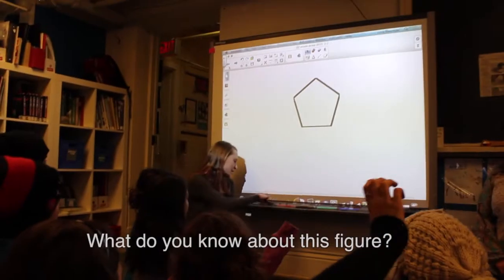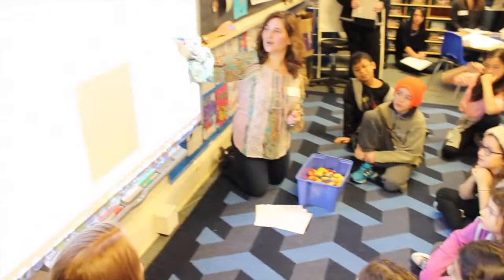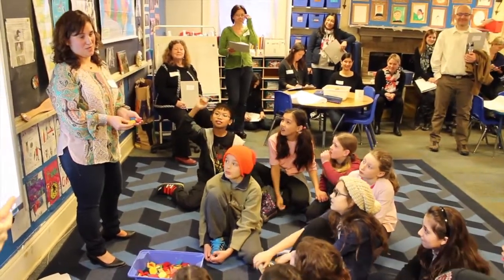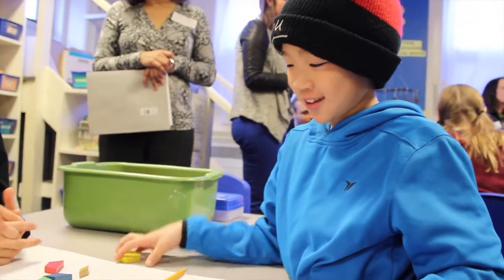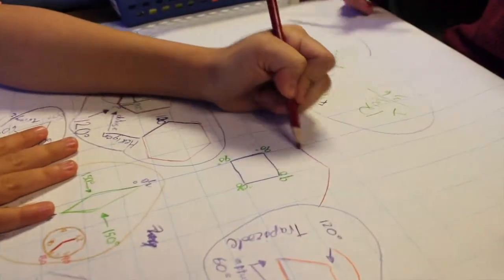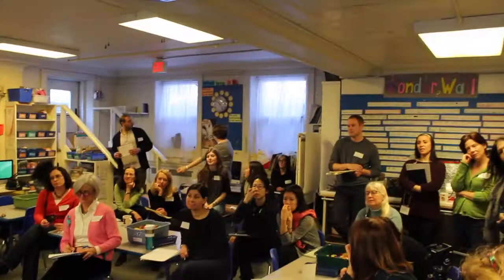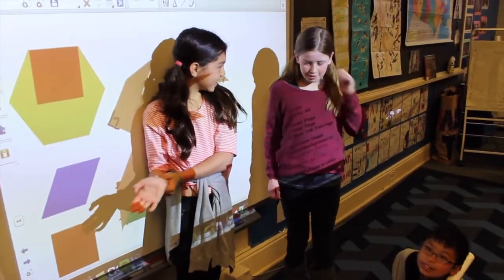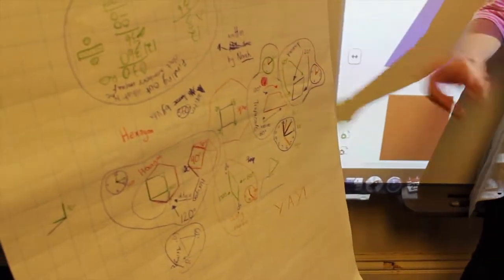Measuring angles using pattern blocks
The 2015 Annual Lesson Study at the Jackman Institute for Child Studies in Toronto looked at measuring angles using non-standard measurement tools